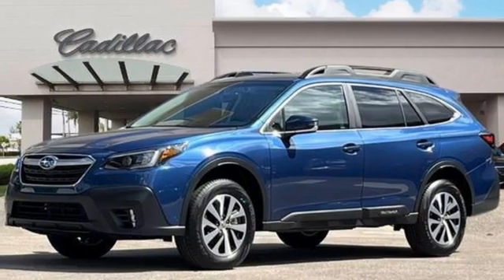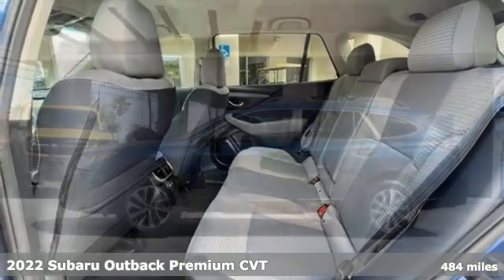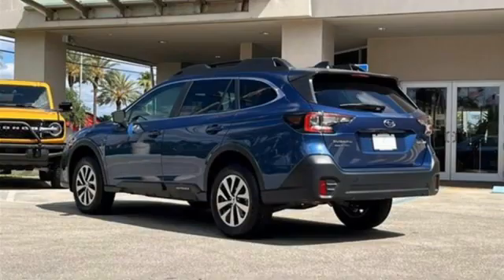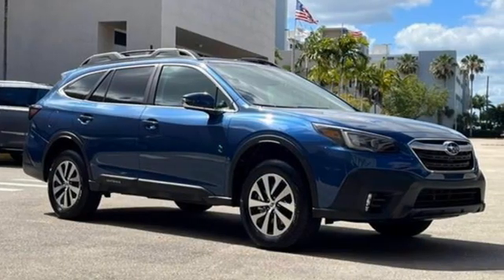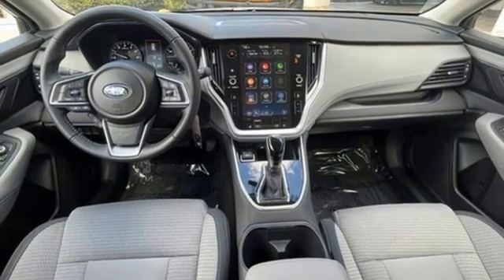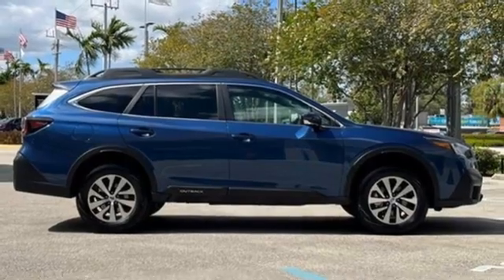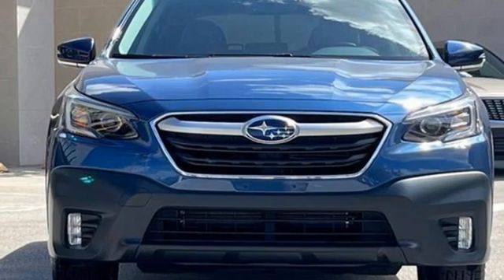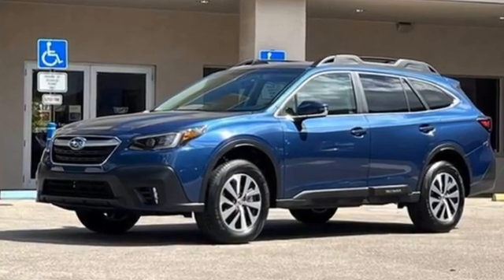Used 2022 Subaru Outback Miami Fort Lauderdale, FL BA3721 - SOLD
Year: 2022
Make: Subaru
Model: Outback
Trim: Premium
Engine: 4 Cylinder
Transmission: CVT Lineartronic
Color: Abyss Blue Pearl
Interior: Titanium Gray
Mileage: 484
Stock #: BA3721
VIN: 4S4BTACCXN3199152
2022 Subaru Outback Premium Abyss Blue Pearl Well Equipped with, Air Conditioning, Brake assist, Emergency communication system: STARLINK Safety and Security (Subscription Required), Exterior Parking Camera Rear, Fully automatic headlights, Remote keyless entry, Standard Model.Priced below KBB Fair Purchase Price! Odometer is 5901 miles below market average!CARFAX One-Owner.26/33 City/Highway MPG2020 Carfax Dealer of the Year Award WinnerTO KEEP YOU SAFE, WE DELIVER!BUY ONLINE-TEXT-EMAIL-CHAT-PHONE AND WE WILL DELIVER YOUR NEXT VEHICLE TO YOUR DOOR!FROM OUR SALES FLOOR TO YOUR DOOR!IT'S THAT EASYCLEAN AND SANITIZED.Equipped with Standard Model, Air Conditioning, Brake assist, Emergency communication system: STARLINK Safety and Security (Subscription Required), Exterior Parking Camera Rear, Fully automatic headlights, Remote keyless entry, 3.90 Axle Ratio, 4-Wheel Disc Brakes, 6 Speakers, ABS brakes, Alloy wheels, All-Weather Floor Liners, AM/FM radio: SiriusXM, Auto High-beam Headlights, Auto-Dimming Mirror w/Compass & HomeLink, Automatic temperature control, Bumpers: body-color, Cloth Upholstery, Driver door bin, Driver vanity mirror, Dual front impact airbags, Dual front side impact airbags, Electronic Stability Control, Four wheel independent suspension, Front anti-roll bar, Front Bucket Seats, Front Center Armrest w/Storage, Front dual zone A/C, Front fog lights, Front reading lights, Heated door mirrors, Heated Front Bucket Seats, Heated front seats, Illuminated entry, Knee airbag, Low tire pressure warning, Occupant sensing airbag, Outside temperature display, Overhead airbag, Overhead console, Panic alarm, Passenger door bin, Passenger vanity mirror, Power door mirrors, Power driver seat, Power steering, Power windows, Radio: Subaru STARLINK 11.6"" Multimedia Plus Sys, Rear anti-roll bar, Rear seat center armrest, Rear window defroster, Rear window wiper, Roof rack, Security system, Speed control, Speed-sensing steering, Split folding rear seat, Spoiler, STARLINK/Apple CarPlay/Android Auto, Steering wheel mounted audio controls, Steering Wheel Paddle Shift Control Switches, Tachometer, Telescoping steering wheel, Tilt steering wheel, Traction control, Trip computer, Turn signal indicator mirrors, Variably intermittent wipers, and Wheels: 17"" x 7J Black Aluminum Alloy.

Address:
1240 North Federal Highway